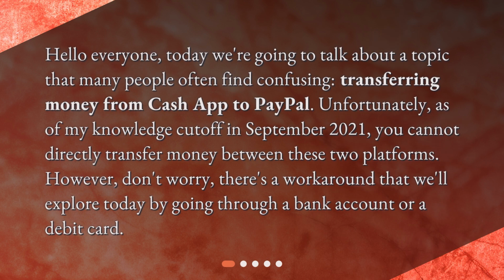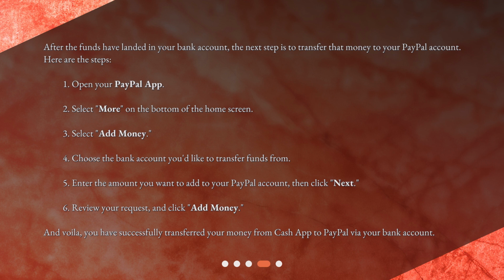What are the steps involved in transferring money from Cash App to PayPal?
Transferring Money from Cash App to PayPal: A Step-by-step Guide • Learn how to transfer money from Cash App to PayPal in this step-by-step guide. While direct transfers between these platforms aren't possible, we'll show you a workaround using a bank account or debit card. Find out what you'll need and follow the clear instructions for transferring funds from Cash App to your bank account, and then from your bank account to PayPal. Don't let confusion stop you - watch now!

00:00 • What are the steps involved in transferring money from Cash App to PayPal?
00:30 • What will you need?
00:45 • How to transfer money from Cash App to your Bank Account?
01:29 • How to transfer money from your Bank Account to PayPal?